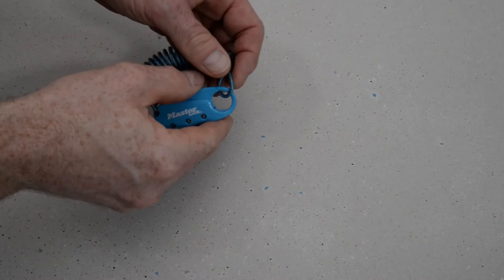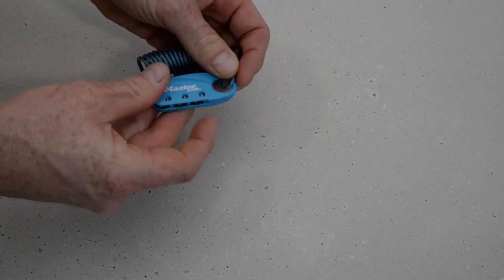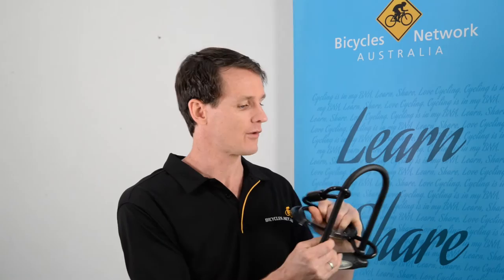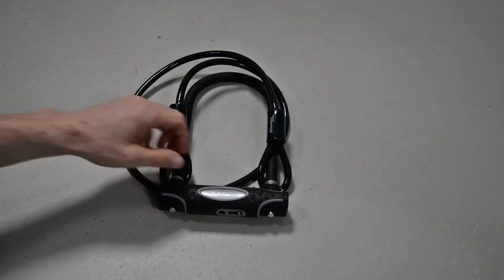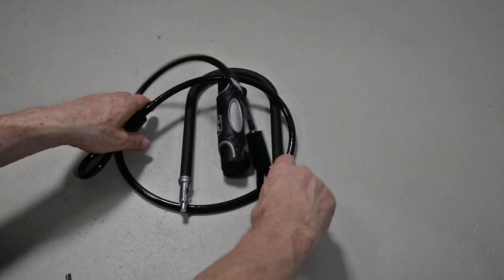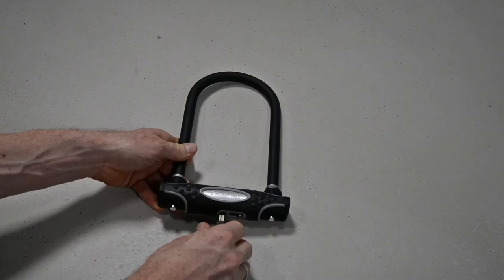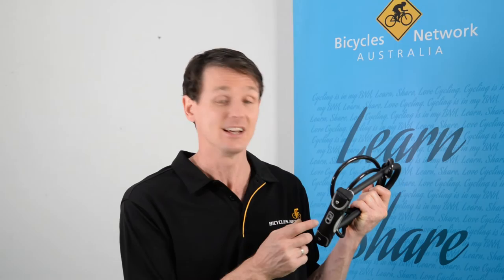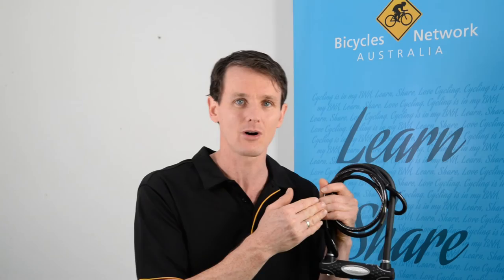Masterlock Bike Lock Review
Shimano Australia now distributer Masterlock across the country and this provides an overview of the brand and a close look at two of the Bicycle locks which are now available in bike shops